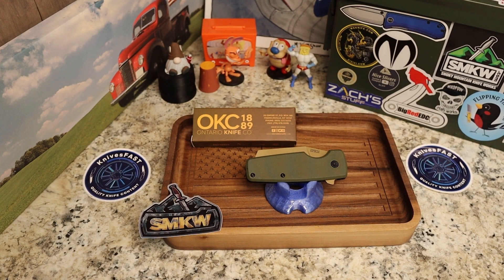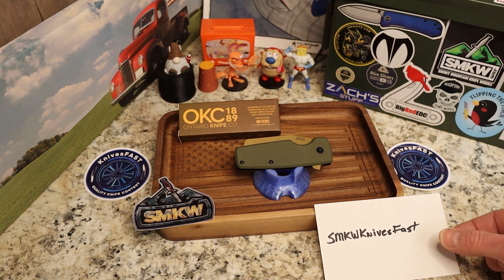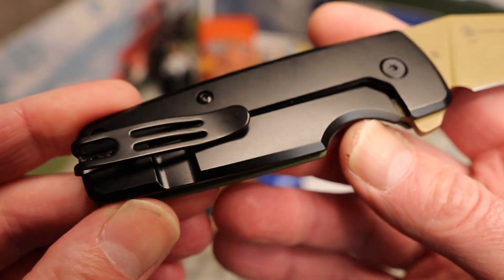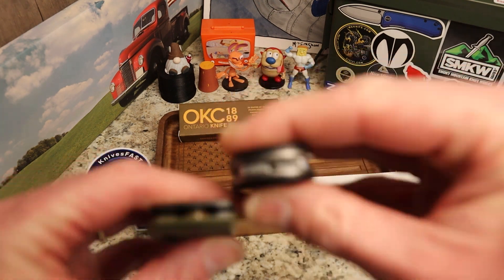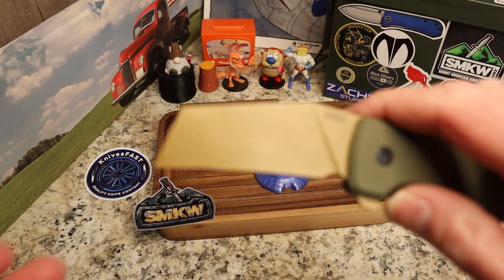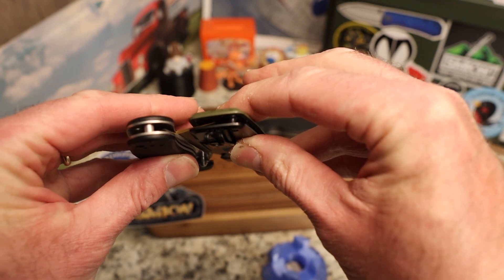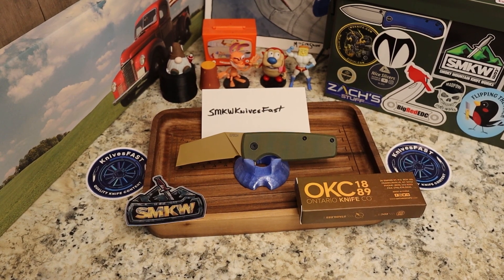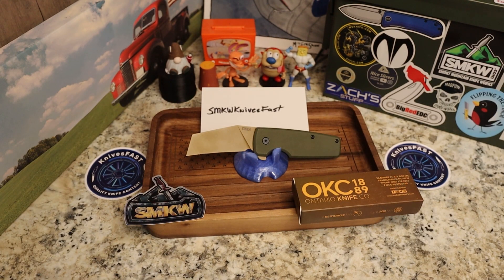The Epoch Don't Care! OKC Epoch Review...entries closed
Entries Closed.

You need to be over 18 and have a US mailing address to win.